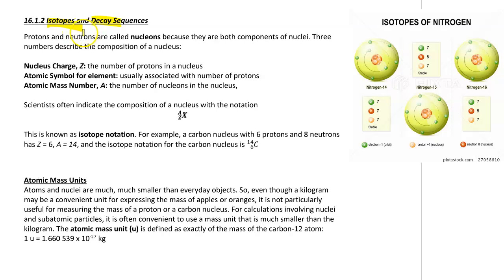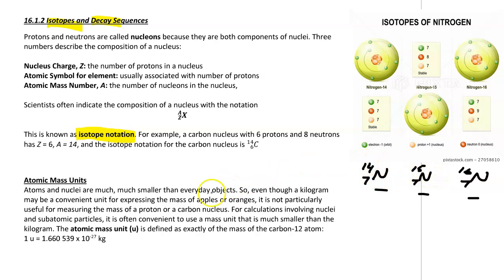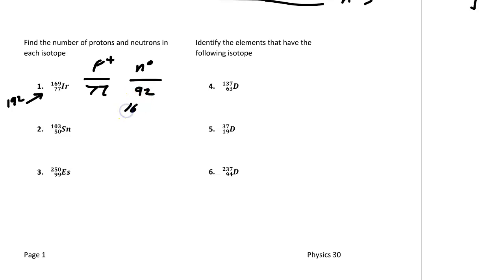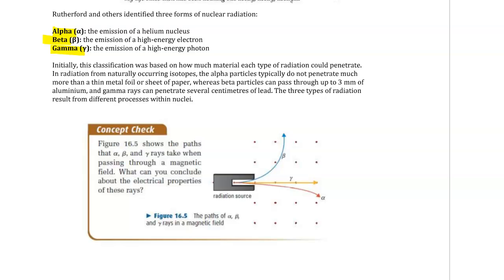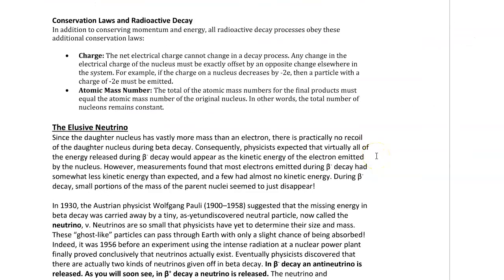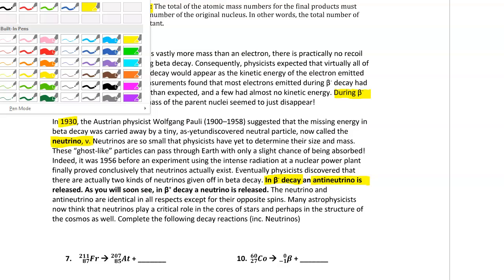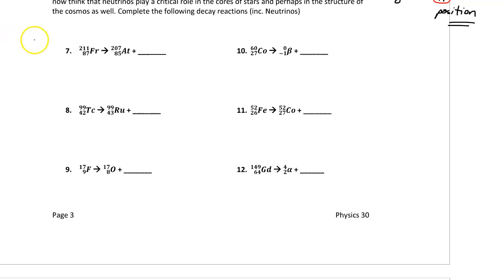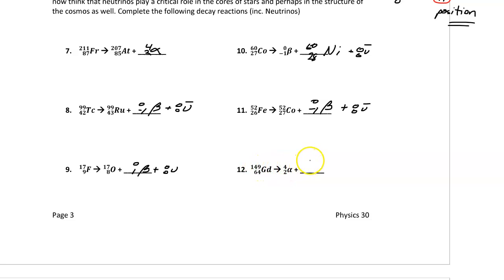Isotopes and Decay Sequences (P30 / 16.1.2)